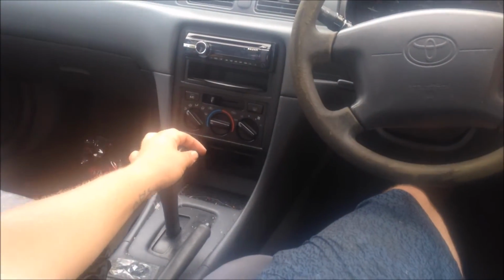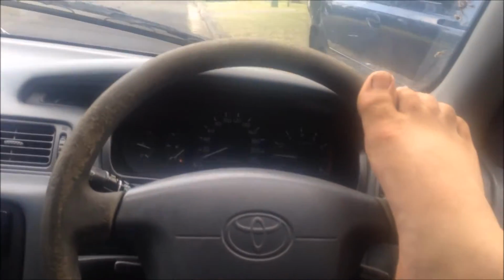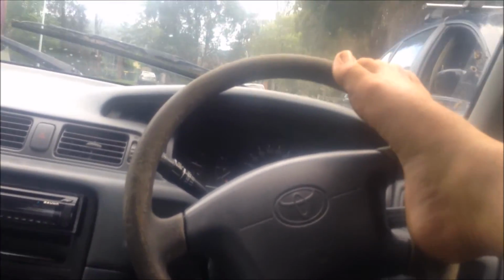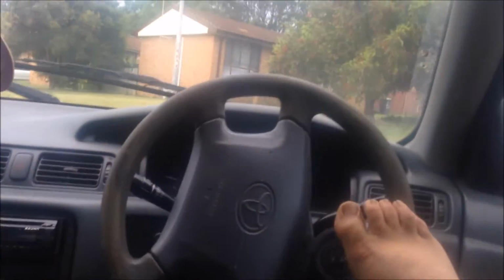y toyota camrys are top cars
this is a video about a 2000 toyota camry and y they are the best cars to have them typ off camrys are found world wide